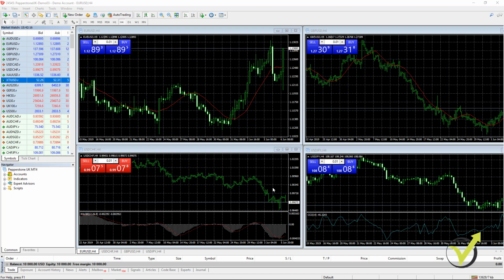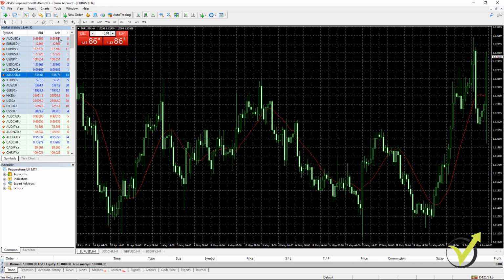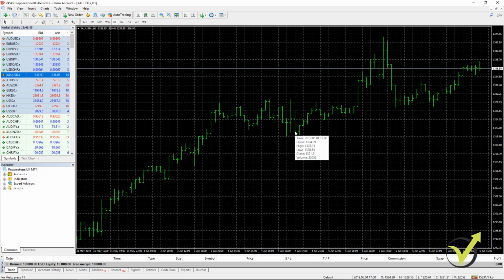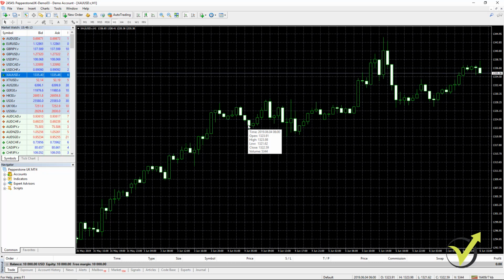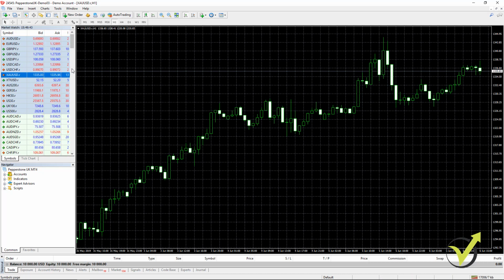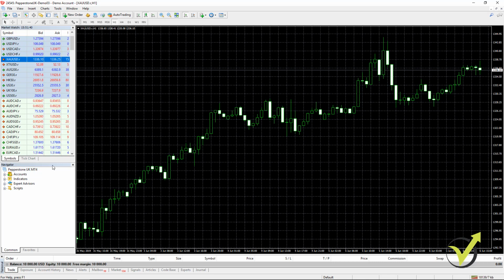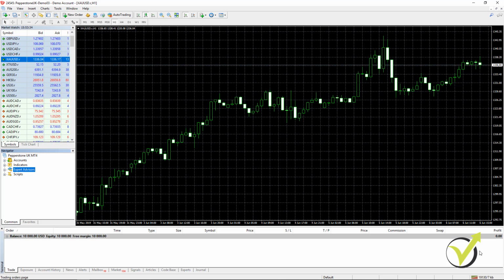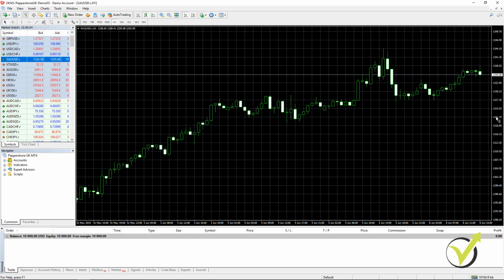How to Trade Gold Online: HOW?? WHERE?? WHY??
How to trade Gold online is a free lecture from the course Top 5 Gold trading strategies + 10 Robots included:

You will receive as a Bonus 10 Expert Advisors for the Gold.

In this lecture, How to trade gold online and in the Top 5 Gold trading strategies course  + 10 Robots included, you will see the information about the course -  how it is possible to trade the gold online, information about the Meta Trader platform, actual trading with Expert Advisors for the gold.

Top 5 Gold Expert Advisors in 2019 + 10 EAs included course is the favorite online course for thousands of students from Forex Academy. With this Gold strategy course, you will receive 10 algorithmic trading strategies as Expert Advisors.

What will you learn in this Gold strategy course?
• how to trade the Gold with Expert Advisors
• the complete process of creating the strategies for the desired asset
• exporting Expert Advisors ready for trading without programming skills
• proper trading with EAs on the MetaTrader platform
• managing Demo and Live trading account for optimal results
• professional diversification of the risk with different strategies

The course is online, and you will receive lifetime updates for it.

Petko Aleksandrov has created a course focusing on how to automate strategies even you are not a developer and how to trade gold online. This is very important in algorithmic trading for all traders.

Petko Aleksandrov is the Mentor at EA Forex Academy, and then with this course, you will get the best of his experience. Already over 16 000 students joined his courses, and all are trading his Expert Advisors.

� If you have any questions, please, write in our trading Forum, where Petko Aleksandrov will answer you within 12 hours.